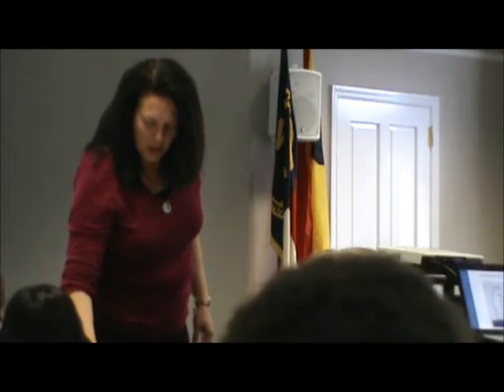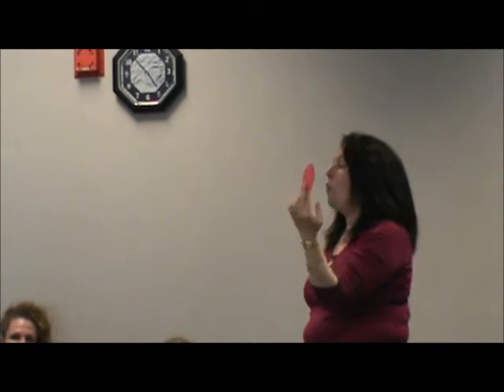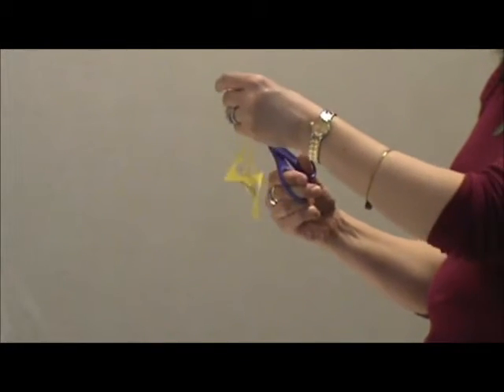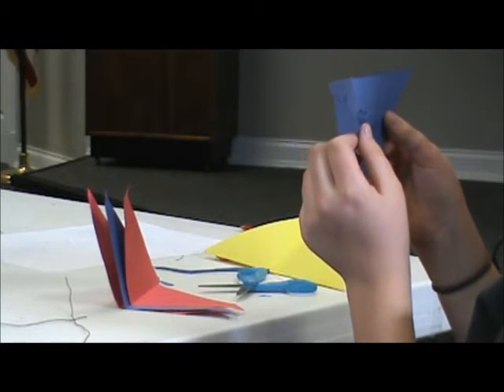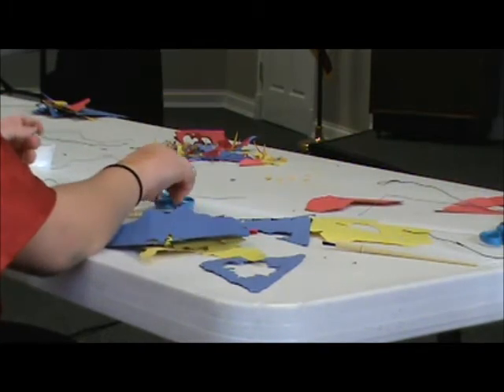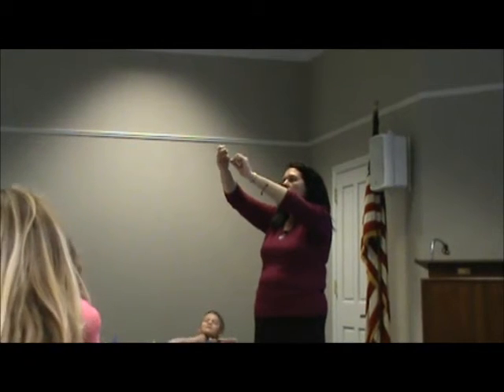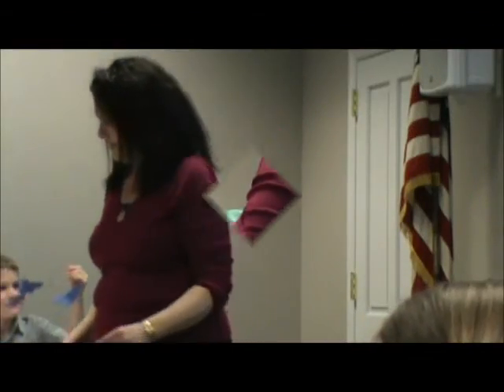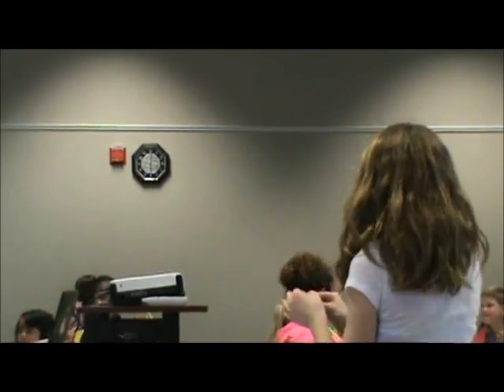Art and Craft Class for Kids - Alexander Calder's Mobile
Art Instructor: Pamela Boyd

Supplies:
- a piece of wire,
- 3 pieces of construction paper in squares: red, yellow, blue
- some stickers

Art instructions:
1. Fold all three square color construction paper down to a triangle shape.
2. Pick any piece of the paper, cut the folded line and turn it into two triangles.
3. Cut another piece of paper into two halves.
4. You should only cut two.
5. Fold the 4 triangles you just made in halves.
6. You end up with 4 small triangles and 1 big one.
7. Maintaining the fold, cut one triangle with scissors and take trunks out. Make it either a soft shape or a hard shape.
8. Cut another triangle, and make it the opposite (hard or soft) of the first one.

Alexander Calder  (July 22 or August 22, 1898 – November 11, 1976) was an American sculptor known as the originator of the mobile, a type of moving sculpture made with delicately balanced or suspended shapes that move in response to touch or air currents.